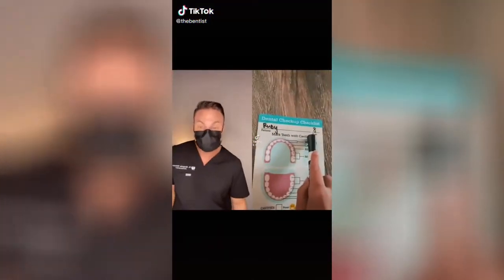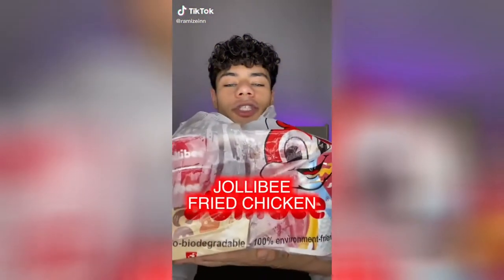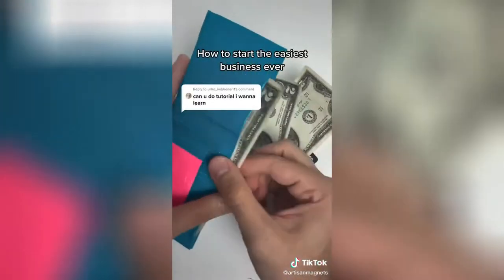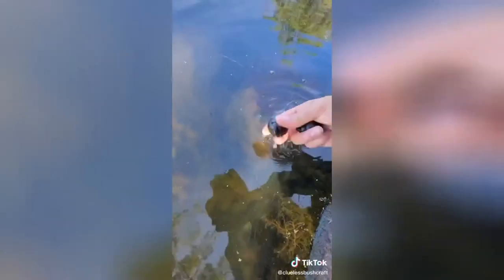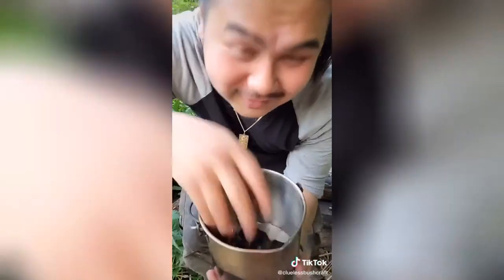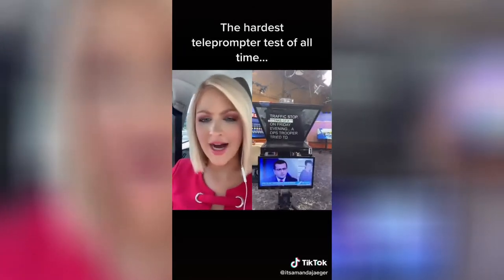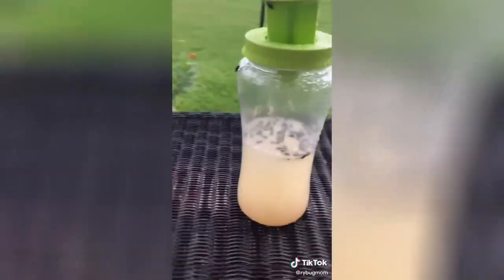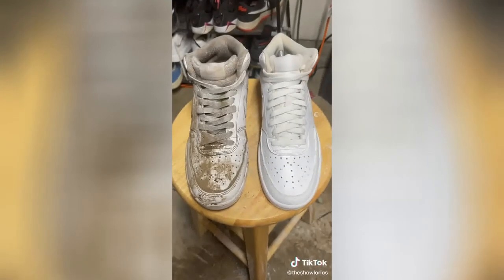🏆 BEST DAILY TIKTOKS of 2021 June #29 we think you should see 🙈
The Most Popular TikToks only. This is a place where all the newest and funniest 🏆 TikTok videos come in. We go through top videos and compile ✂️ the best of them in one place so you don't have to! Convenient? Sure it is! ❤️